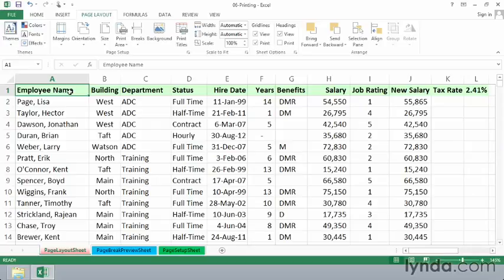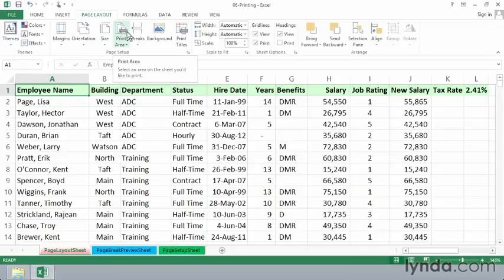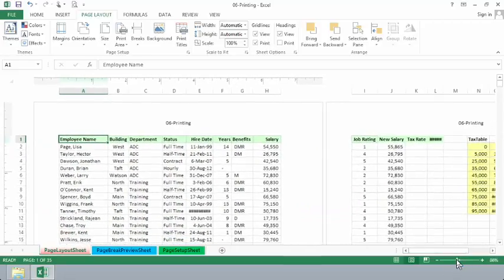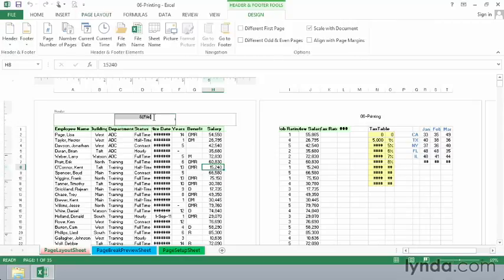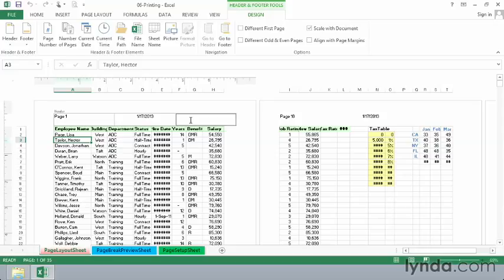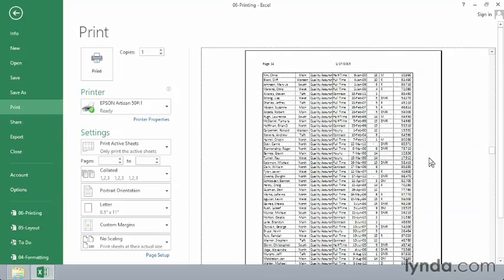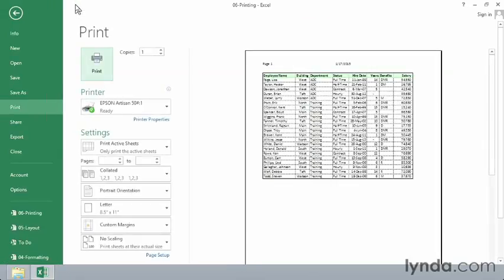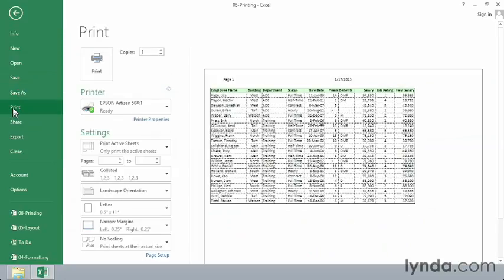Tutorials - Excel 2013 Essential 6/1 PageLayout